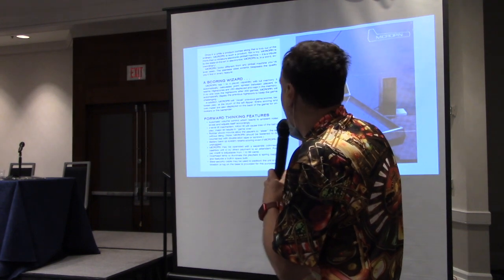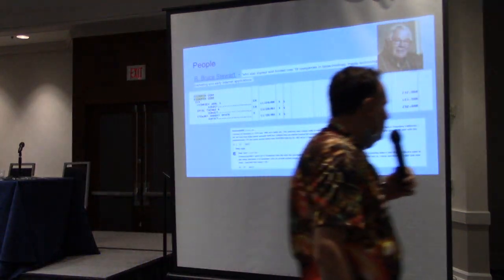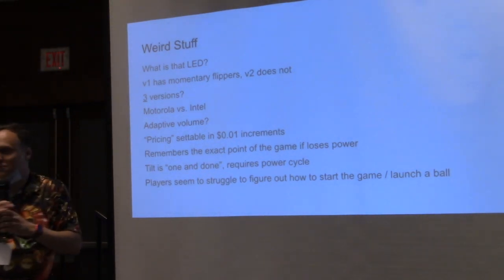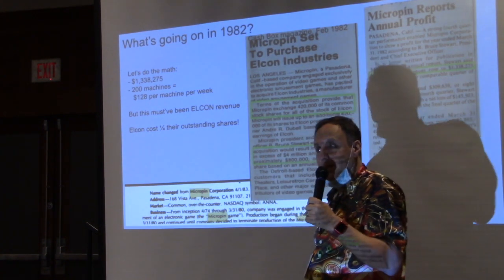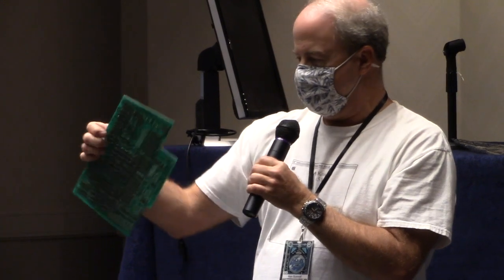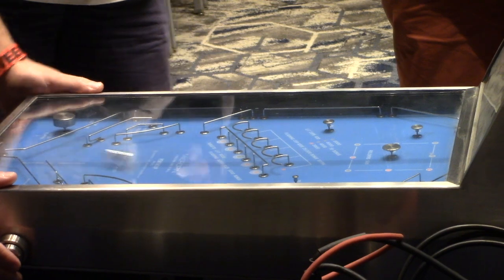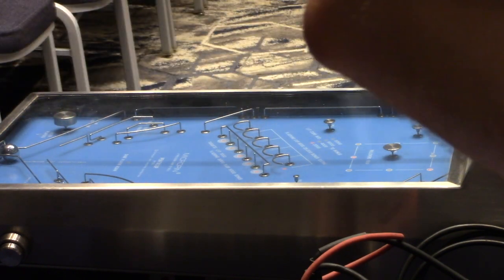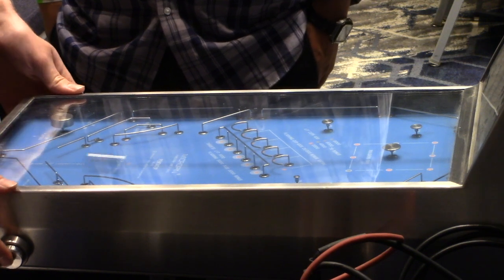Micropin Half-Scale Pinball Talk CAX California Extreme 2021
I have really gotten interested about this special limited run half-scale pinball.  This is the result of the research I and Ken have done so far.